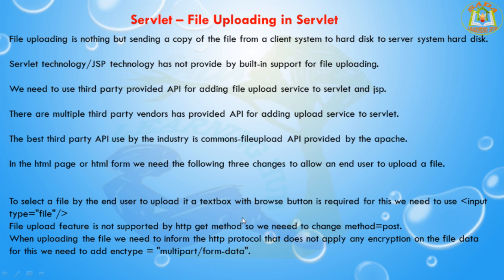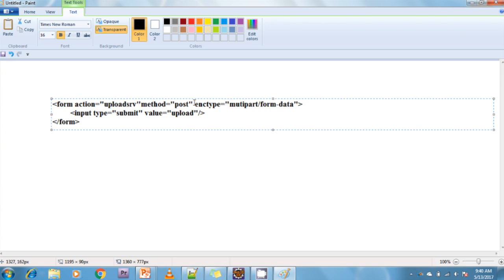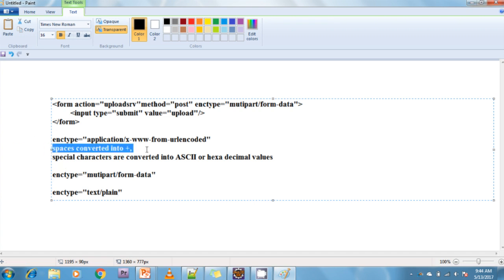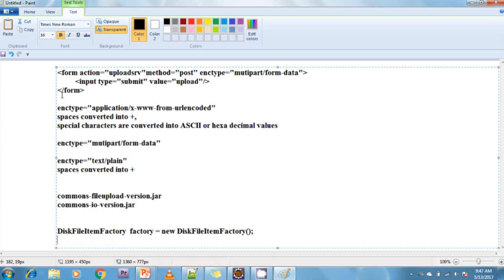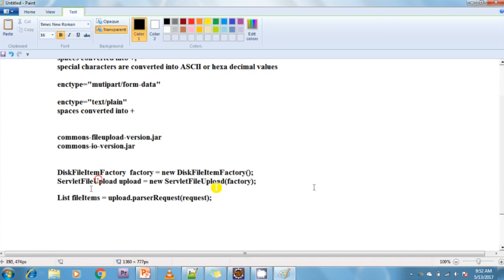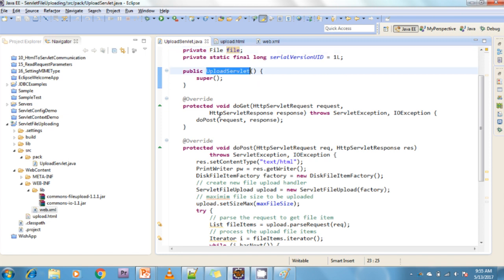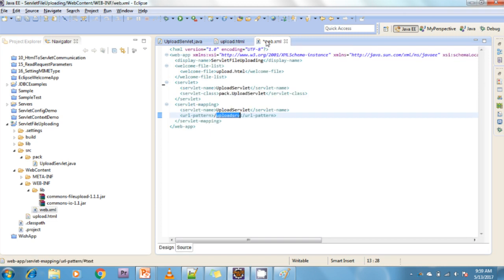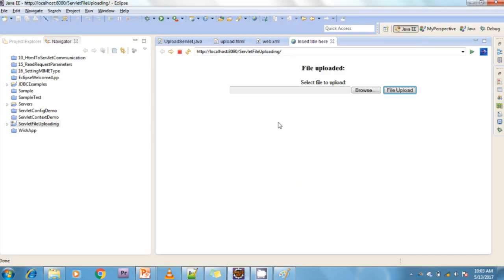Lesson - 19 : Servlet - File Uploading in Servlet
File Uploading in Servlet :
File uploading is nothing but sending a copy of the file from a client system to hard disk to server system hard disk.

Servlet technology/JSP technology has not provide by built-in support for file uploading.

We need to use third party provided API for adding file upload service to servlet and jsp.

There are multiple third party vendors has provided API for adding upload service to servlet.

The best third party API use by the industry is commons-fileupload API provided by the apache.

In the html page or html form we need the following three changes to allow an end user to upload a file.

To select a file by the end user to upload it a textbox with browse button is required for this we need to use input type="file"
File upload feature is not supported by http get method so we neeed to change method=post.
When uploading the file we need to inform the http protocol that does not apply any encryption on the file data for this we need to add enctype = "multipart/form-data".